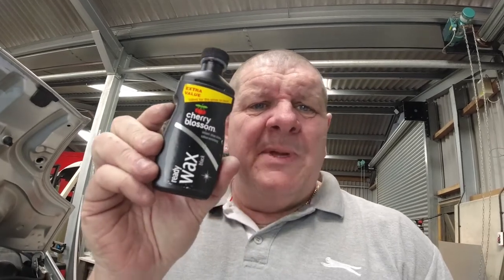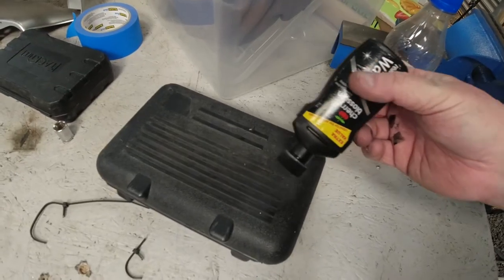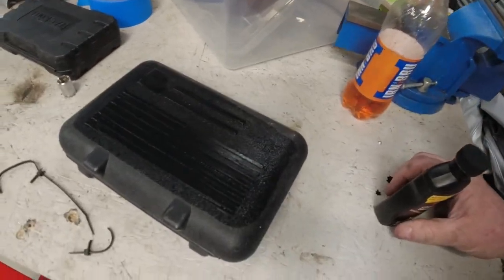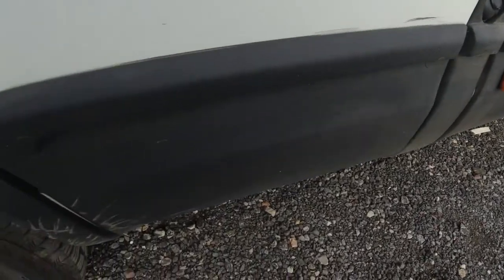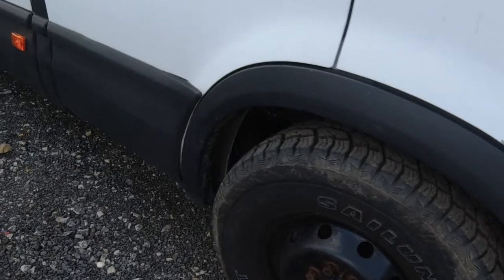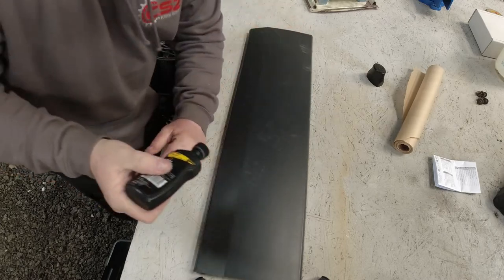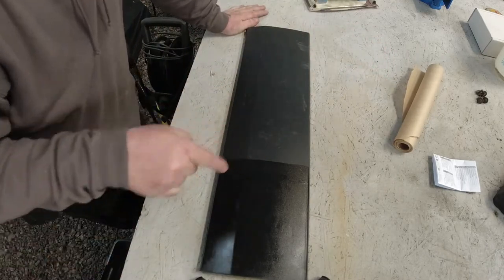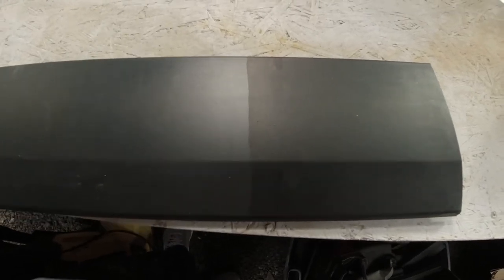Campervan Maintenance - Restoring Your Plastics on a Budget, £1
Campervan Conversion  Maintenance - Restoring you Plastics on a Budget.
In todays video i show you how to restore you faded plastics for just £1.  Yes £1 for your Campervan Conversion  Maintenance - Restoring you Plastics on a Budget.
Everyone knows maintaining and keeping any vehicle running and nice looking is costly, Hopefully my video, Campervan Conversion  Maintenance - Restoring you Plastics on a Budget, will help your pockets.

Campervan Conversion Maintenance - Restoring Your Plastics on a Budget, £1